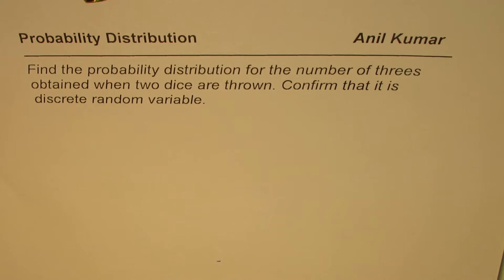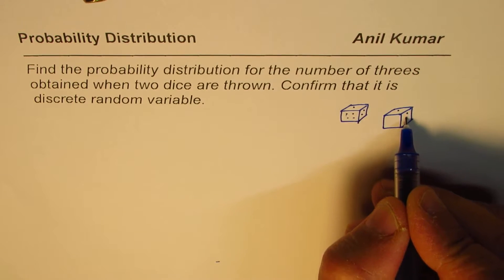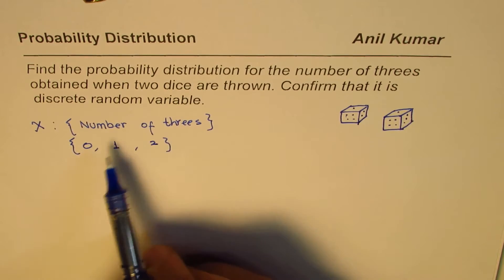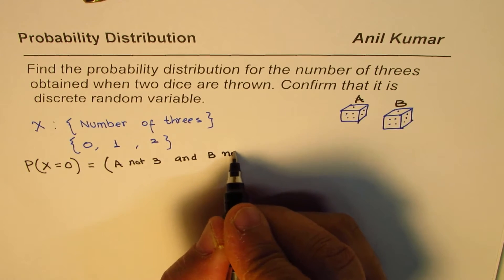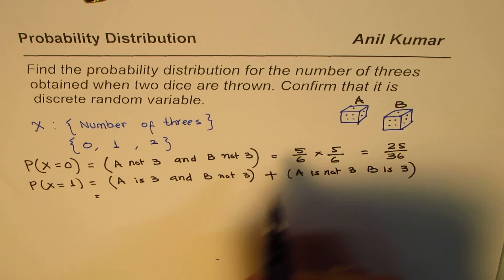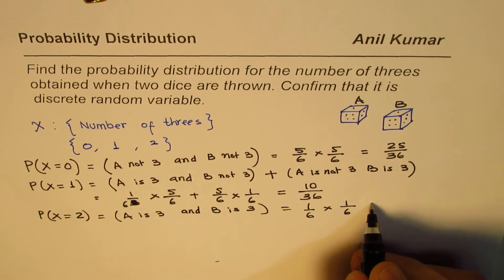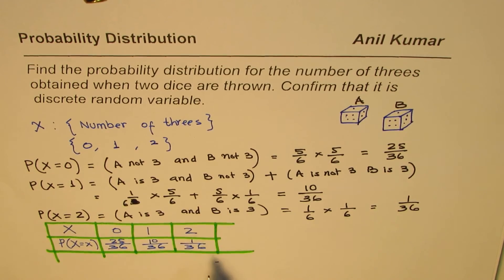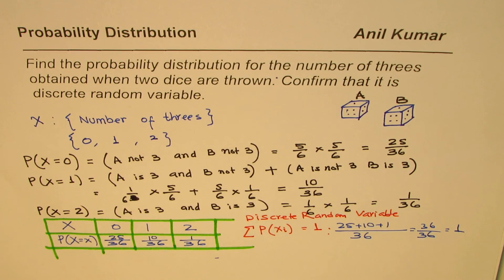Find Probability Distribution for Number of Threes with Two Dice